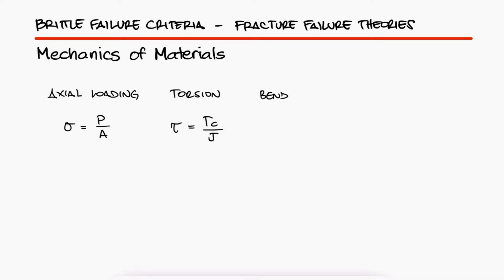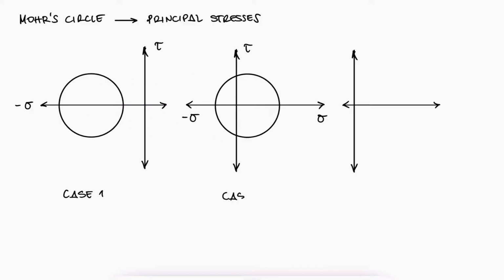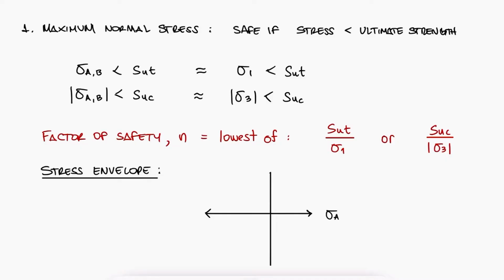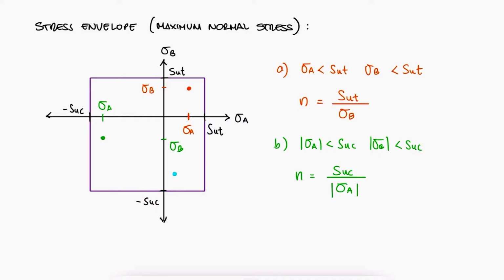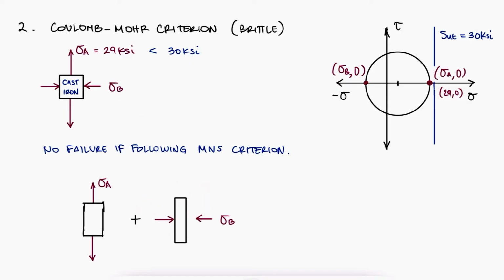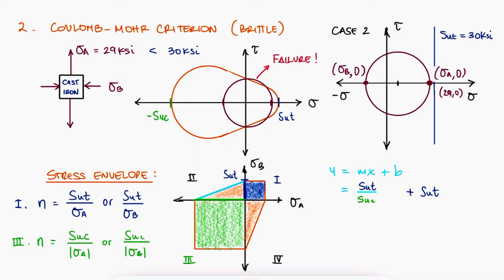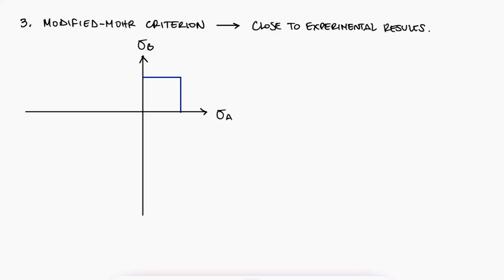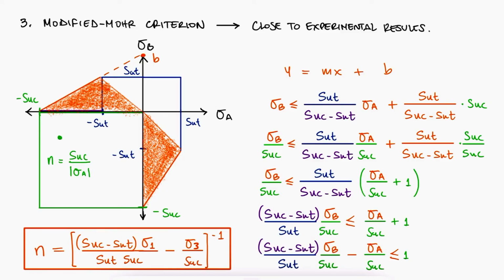Fracture (BRITTLE) FAILURE Theories in 10 Minutes!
Fracture Criteria, including: Maximum Normal Stress, Coulomb-Mohr, and Modified Mohr Criteria.

0:00 Factors of Safety
0:45 Ultimate Strength
1:13 IN PLANE Principal Stresses
1:43 Maximum Normal Stress Criterion
2:39 MNS Stress Envelope
4:39 Coulomb-Mohr (Brittle)
6:22 Coulomb-Mohr Envelope
8:11 Modified Mohr Criterion

Other Mechanics of Materials Lectures:
Watch the entire course in less than 4 HOURS!!

20 Elastoplastic Beams and Residual Stresses (torsion too): coming soon